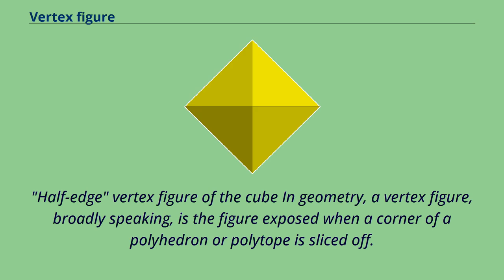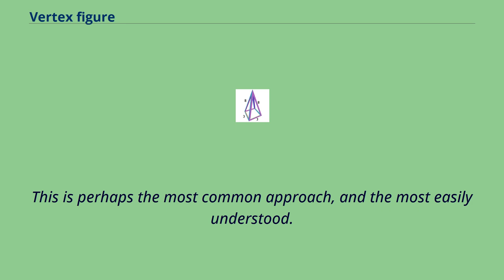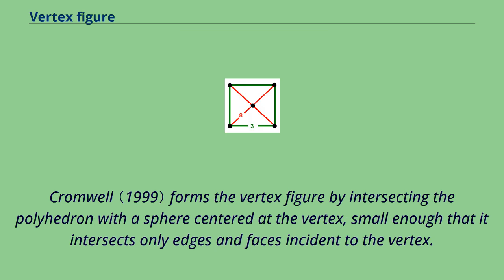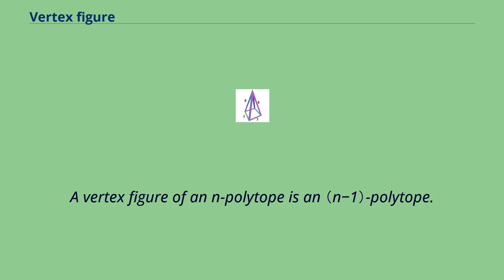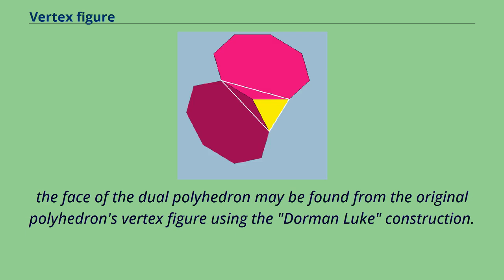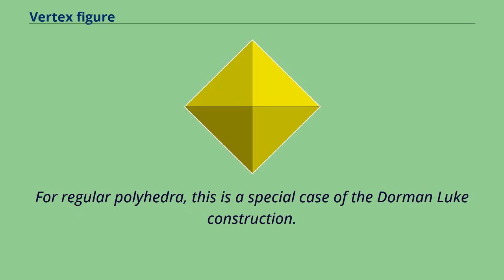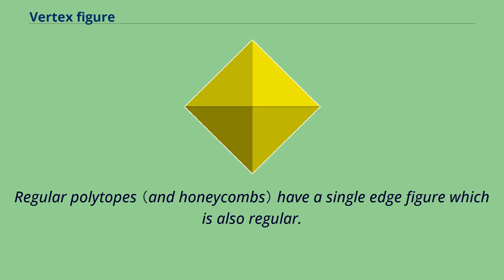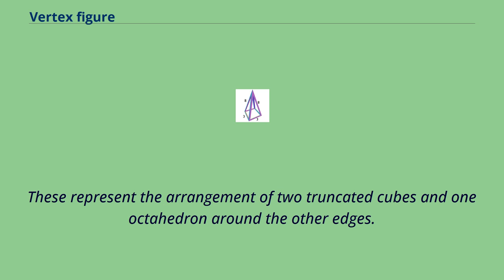Vertex figure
"Half-edge" vertex figure of the cube In geometry, a vertex figure, broadly speaking, is the figure exposed when a corner of a polyhedron or polytope is sliced off.
"Whole-edge" vertex figure of the cube Spherical vertex figure of the cube Point-set vertex figure of the cube Take some corner or vertex of a polyhedron.
Mark a point somewhere along each connected edge.
Draw lines across the connected faces, joining adjacent points around the face.
When done, these lines form a complete circuit, i.
e.
a polygon, around the vertex.
This polygon is the vertex figure.
More precise formal definitions can vary quite widely, according to circumstance.
For example Coxeter （e.g. 1948, 1954） varies his definition as convenient for the current area of discussion.
Most of the following definitions of a vertex figure apply equally well to infinite tilings or, by extension, to space-filling tessellation with polytope cells and other higher-dimensional polytopes.
Make a slice through the corner of the polyhedron, cutting through all the edges connected to the vertex.
The cut surface is the vertex figure.
This is perhaps the most common approach, and the most easily understood.
Different authors make the slice in different places.
Wenninger （2003） cuts each edge a unit distance from the vertex, as does Coxeter （1948）.
For uniform polyhedra the Dorman Luke construction cuts each connected edge at its midpoint.
Other authors make the cut through the vertex at the other end of each edge.
For an irregular polyhedron, cutting all edges incident to a given vertex at equal distances from the vertex may produce a figure that does not lie in a plane.
A more general approach, valid for arbitrary convex polyhedra, is to make the cut along any plane which separates the given vertex from all the other vertices, but is otherwise arbitrary.
This construction determines the combinatorial str...